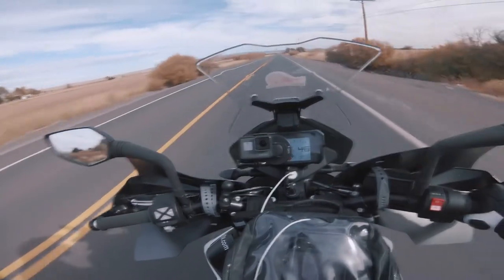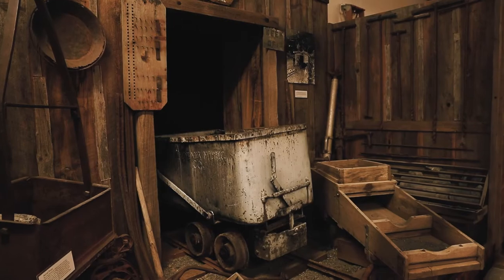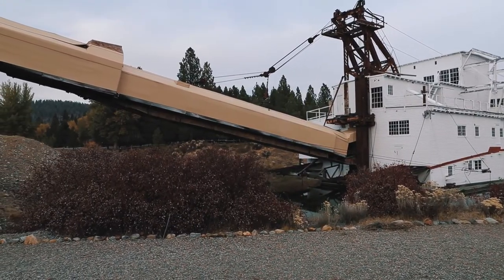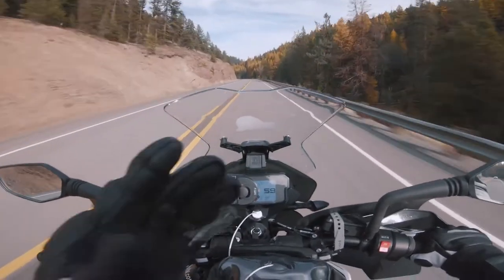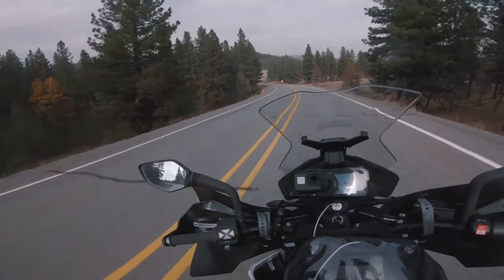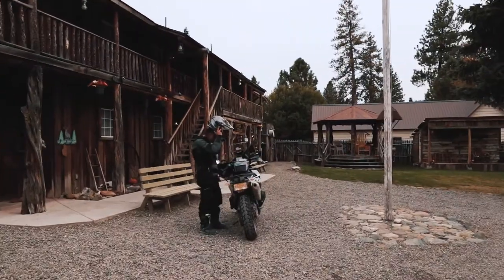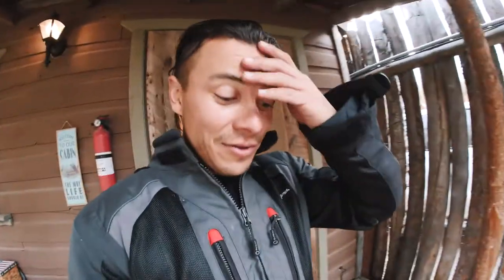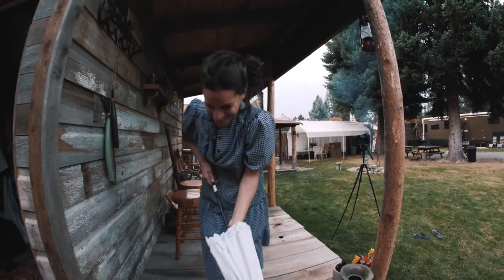Going back in time in Sumpter Oregon | Moto Vlog Adventure Ep 5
✈☞Honestly, this is one of the coolest places I've ever stayed. The owners were so kind and the fort style hotel was so unique. We had an amazing time staying in Sumpter Oregon, oh and also the drive out there was so epic. I lost my sh$#% over those Western Yellow Pines. Anyways, thanks for checkin' the video  ☜

✯✯Other info from the Adventure Vlog✯✯

✯✯Locations in the Adventure Vlog✯✯
Sumpter
Burns
and lots of middle of nowheres

✯✯Hotel we stayed✯✯
Sumpter Stockade Motel

Use my code and we both get $$$$ I think it is $20 USD each

✯✯Music✯✯
All Paid and Licensed

✯✯Where to find everyone in this Adventure vlog &  the TEAM behind the scenes!✯✯

Additional editors
☞Kent Heckel